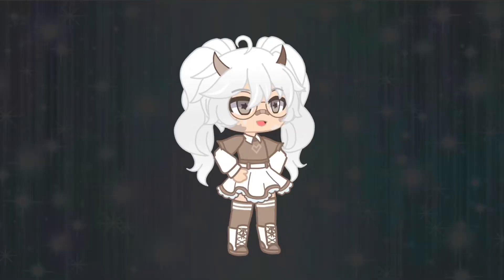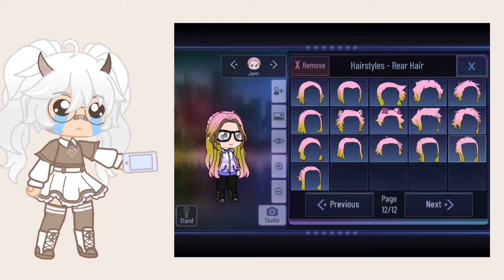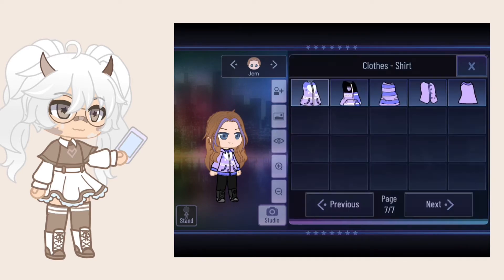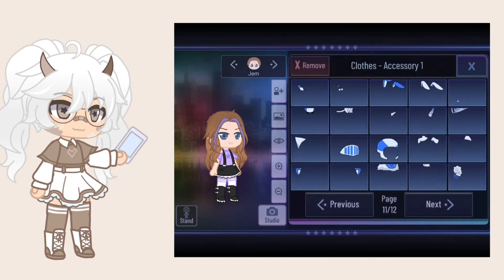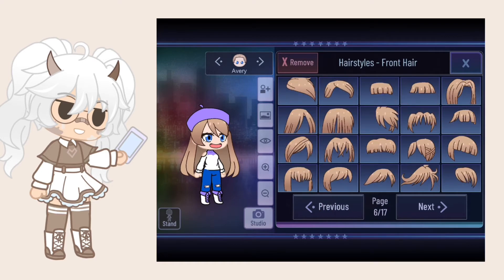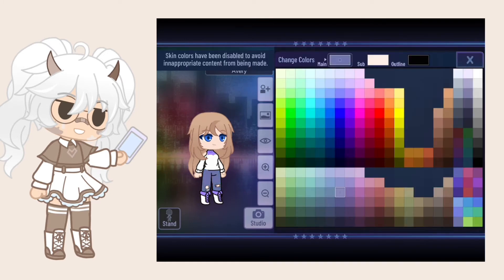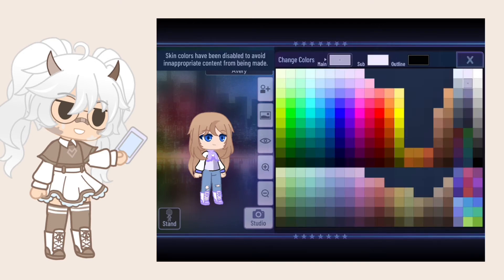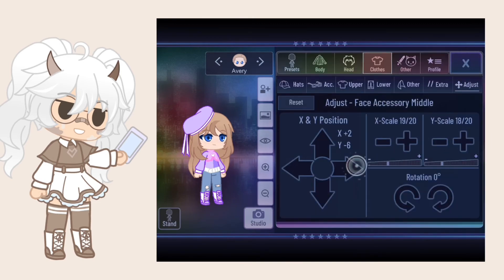Giving my old Oc’s a Glow Up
The Oc’s I’m giving a glow up are Jem and Avery :3